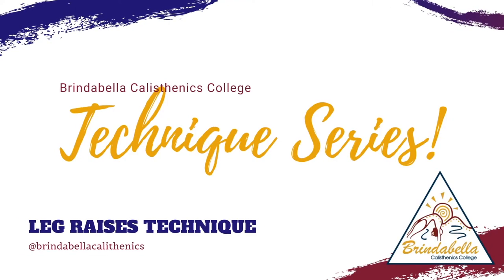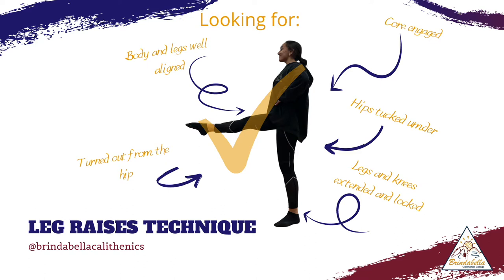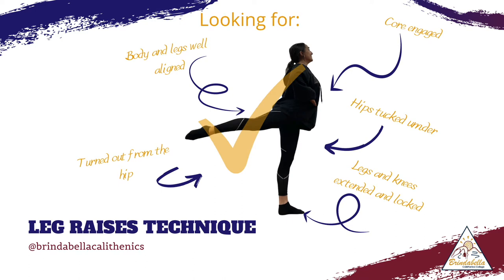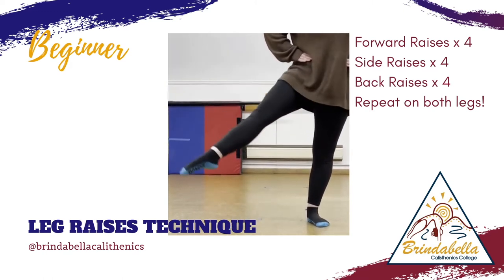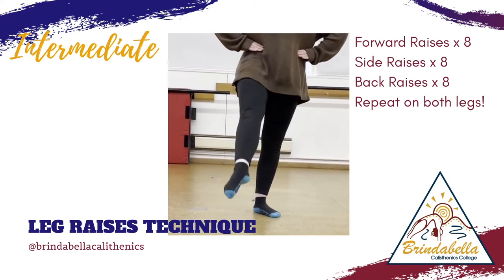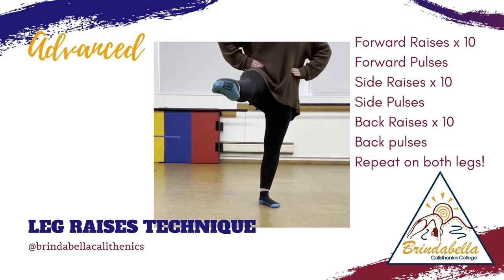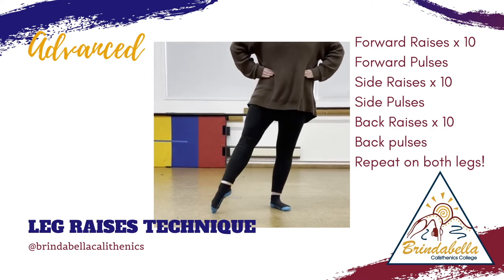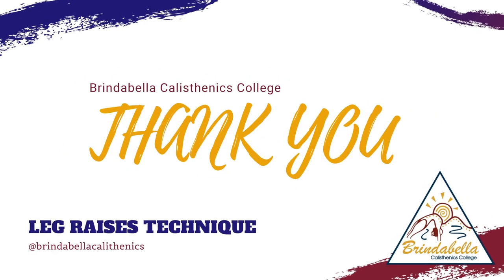Brindabella Technique Series - Leg Raises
Join Grace, Lara and Leila as they take you through building your leg raises. This helps to improve overall leg strength and turn out technique!

0:00 - Intro
0:14 - Not looking for
0:41 - Are looking for
1:36 - Beginner Exercise
2:06 - Intermediate Exercises
3:03 - Advanced Exercises